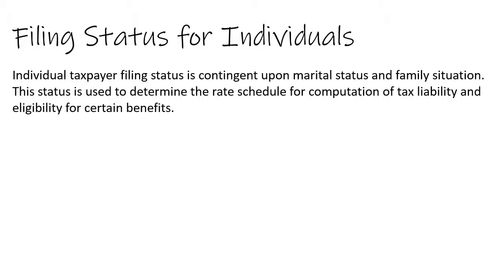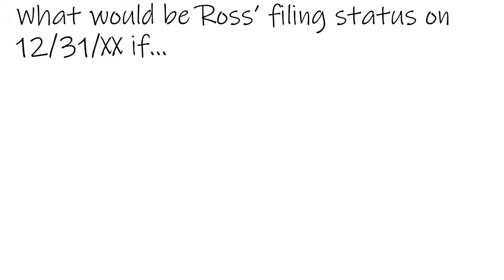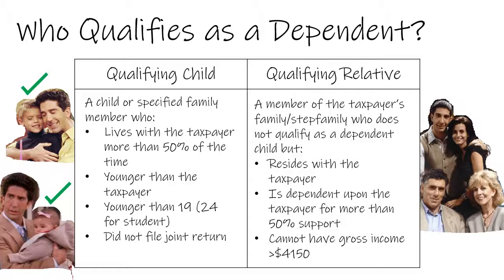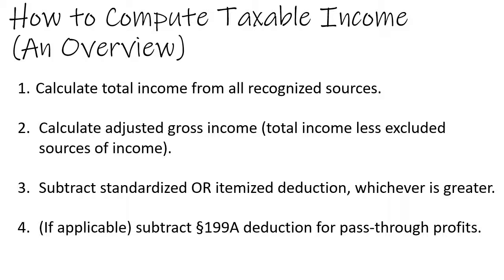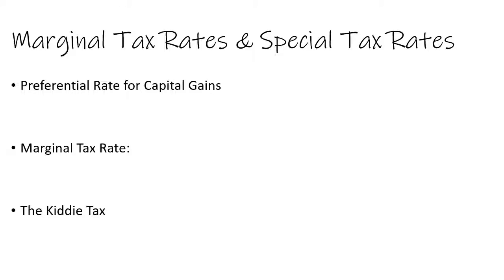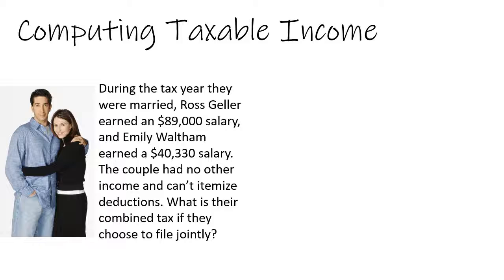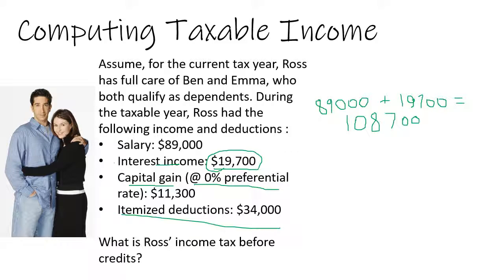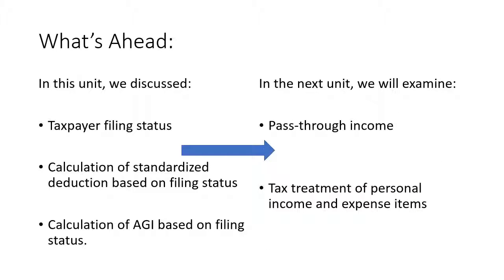The Individual Tax Formula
In this unit, we examine individual taxpayer filing status and how that determines (1) standardized deduction, (2) adjusted gross income, and (3) basic tax liability